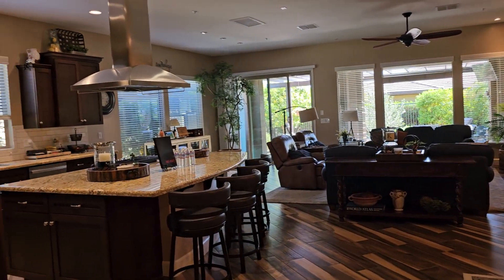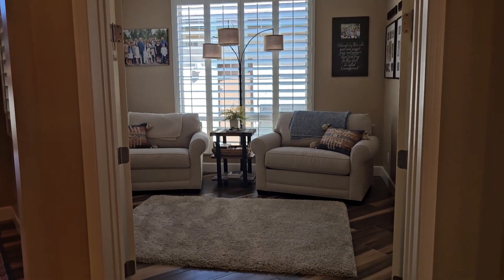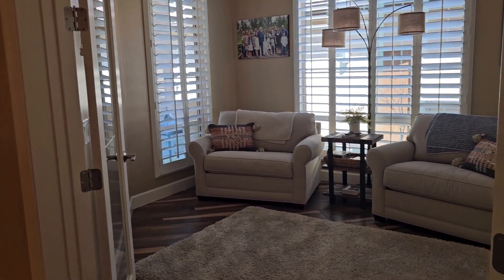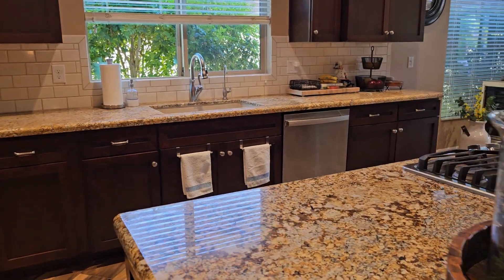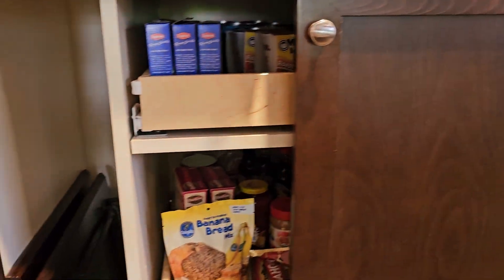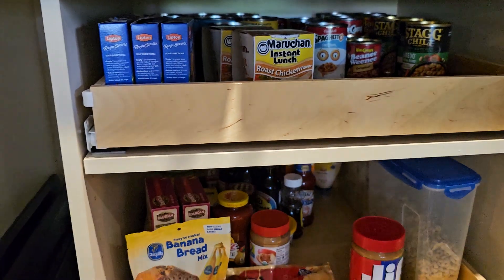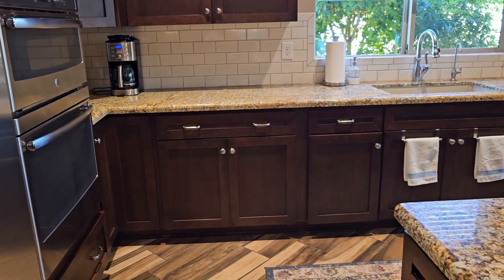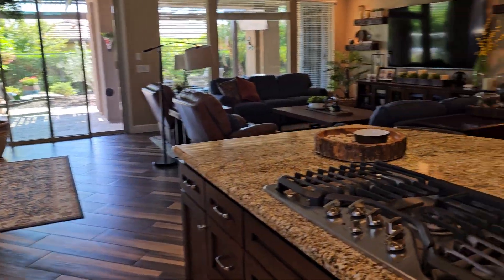Trilogy House 3